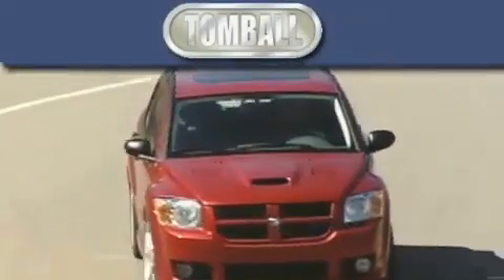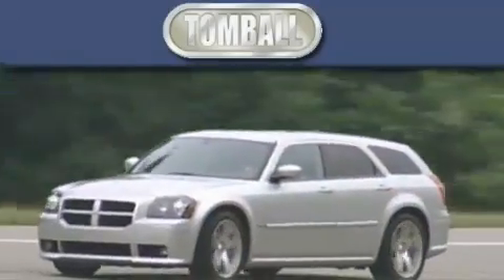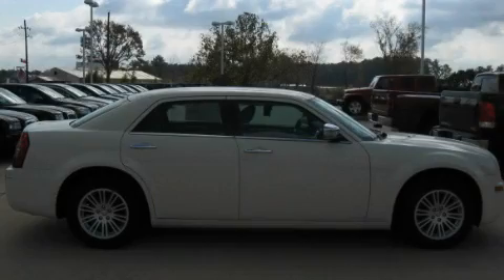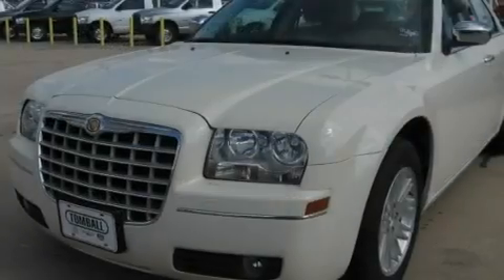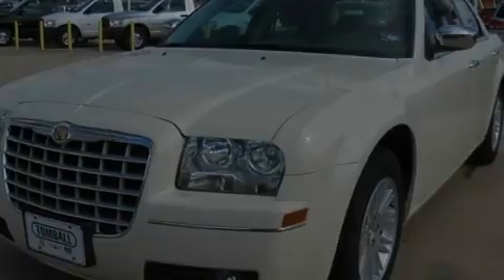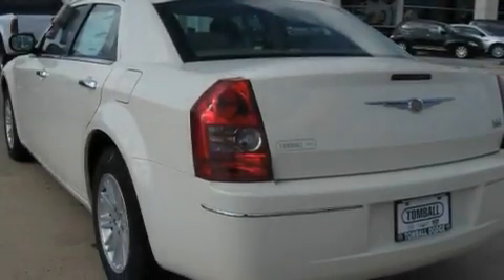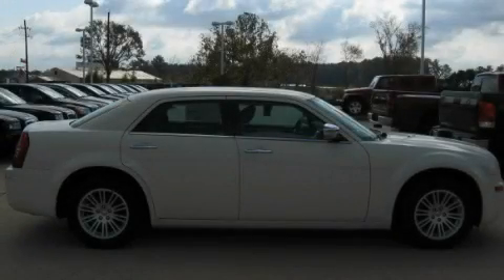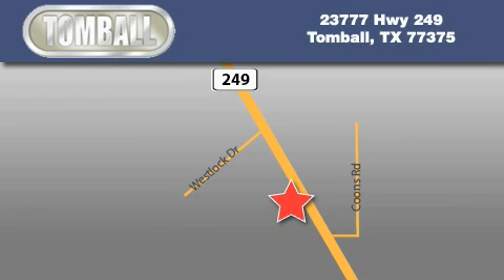2010 Chrysler 300-Series Spring TX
We are proud to present this 2010 Chrysler 300-Series.

 Year: 2010
 Make: Chrysler
 Model: 300-Series
 Engine: 2.7L DOHC MPI 24-VALVE V6 ENGINE
 Trans.: automatic
 Exterior: Cool Vanilla
 Miles: 2
 Interior: Dark Khaki/Light Gray Stone

 2010 Chrysler 300-Series Tomball TX